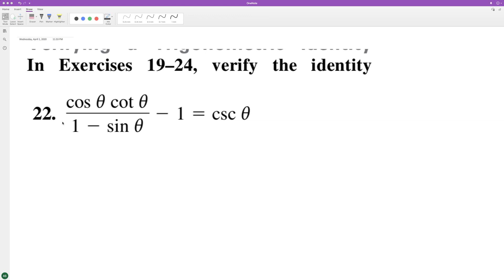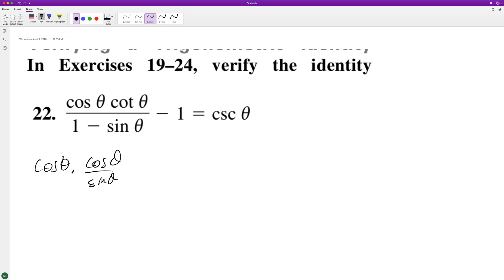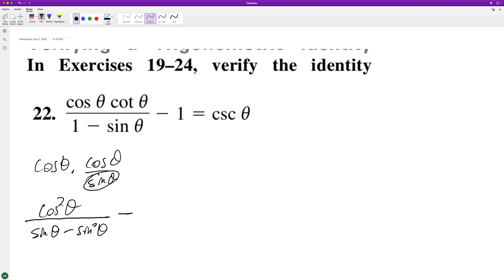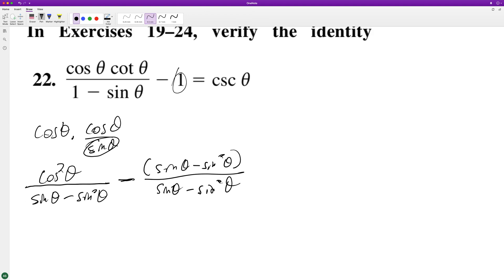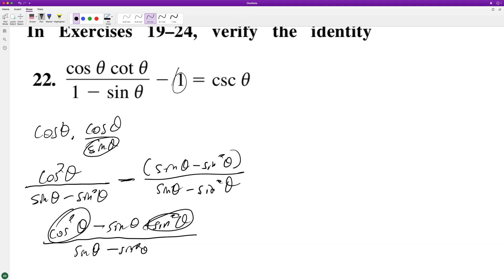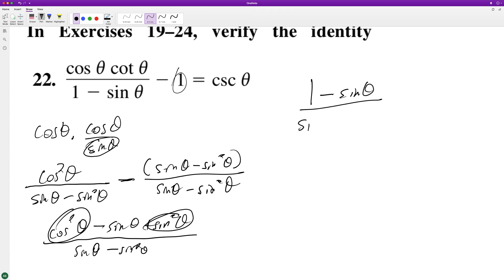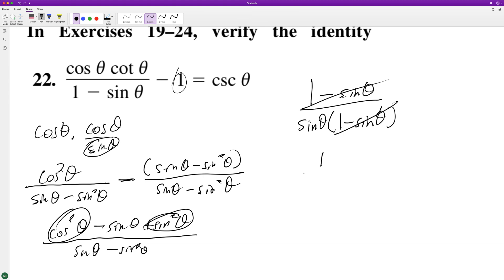verify cos(x)cot(x)/(1 - sin(x)) - 1 = csc(x)